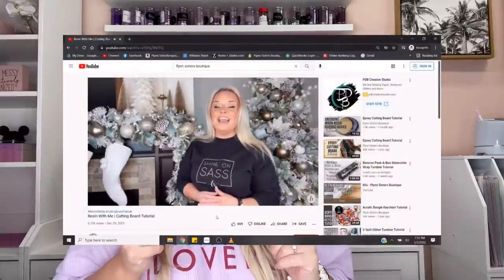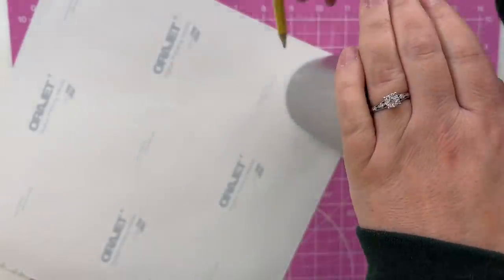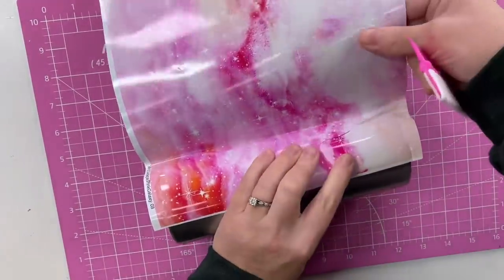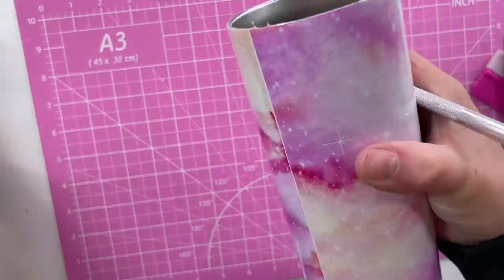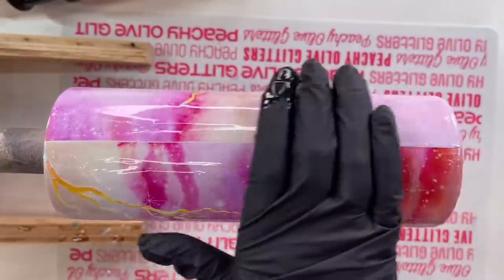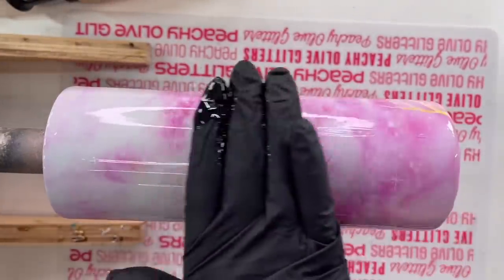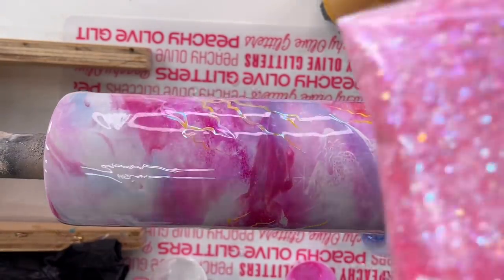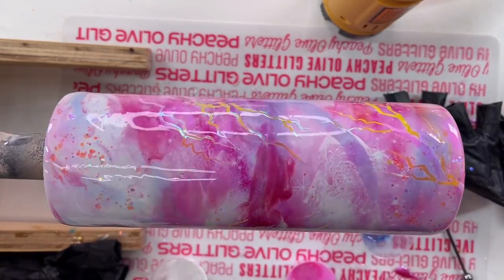Galaxy Tumbler Tutorial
In this video I’ll show you how I created this fantasy galaxy design using patterned vinyl, micas, dyes, glitter, and more! I hope you enjoy this video! .

 EPOXY:
🖤 Fast Cure and Artist Cure Formula

LIGHTNING Bolt SVG

CUP ARMS + CUP TURNER SYSTEM:

GLITTER:
👉 As If

Tumblers:
👉 20oz skinny straight

Mica:
👉 Cotton Candy, Waterfalls, and the alcohol ink is from here too but I can’t find the name of it. Might be Viniq or yabba dabba doo.

Misc Supplies: